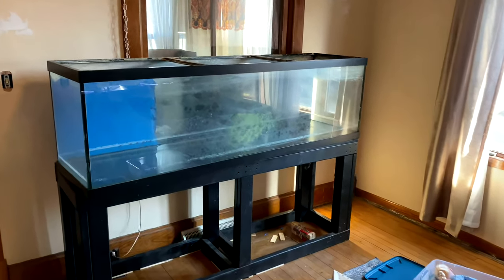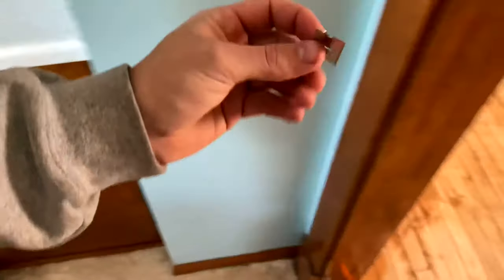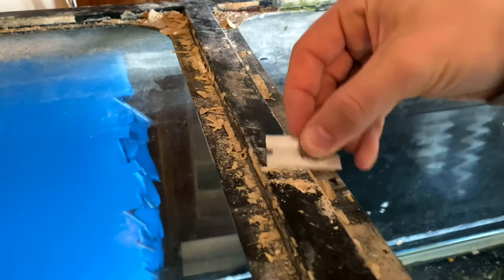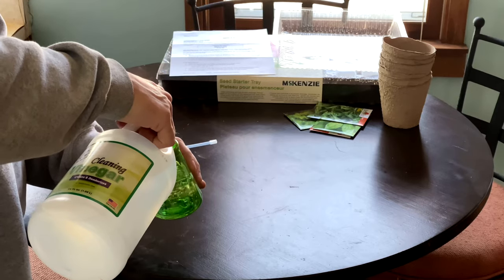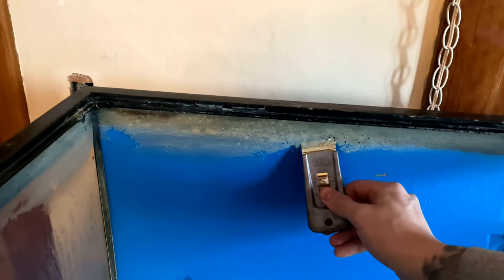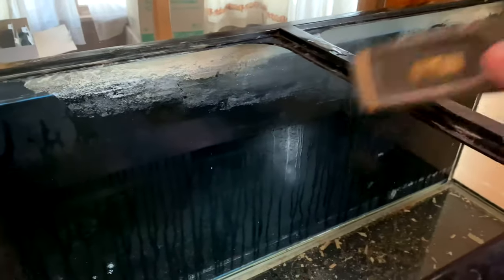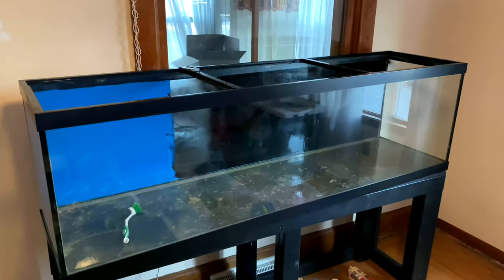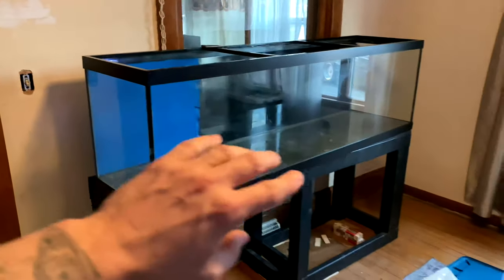Clean Old Aquarium Glass - Mineral Buildup & Stains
You should be using white vinegar to clean your aquarium glass. This also works great for cleaning old fish tanks that have been sitting. First, spray some white vinegar on the aquarium glass. It helps to allow the vinegar to sit and saturate on the bad spots. Second, use a flat razorblade to scrape the old mineral buildup off as your spray the vinegar. Continue the process of spraying and scraping until you have cleaned the buildup off your fish tank.

Cleaning old fish tanks is no easy task. It takes tons of patience and labor. You can easily turn an old aquarium into a newer looking setup though. Spraying white vinegar on the glass as your scrap it with flat razorblade is the best method to removing old mineral buildup on fish tanks. Hopefully this helps you learn how to clean up your fish aquariums.